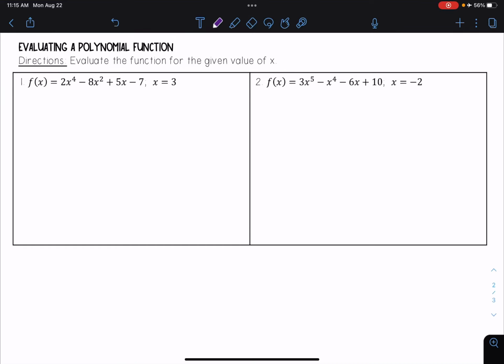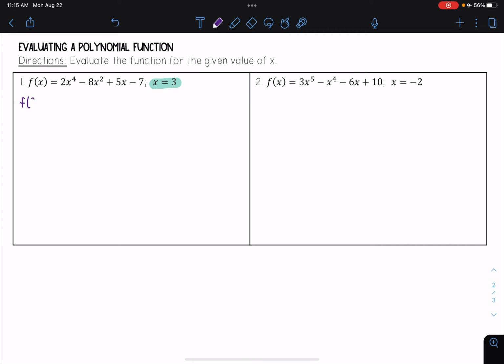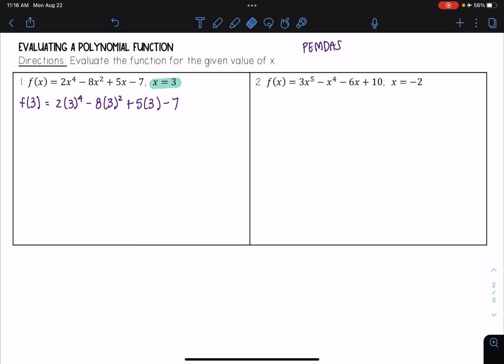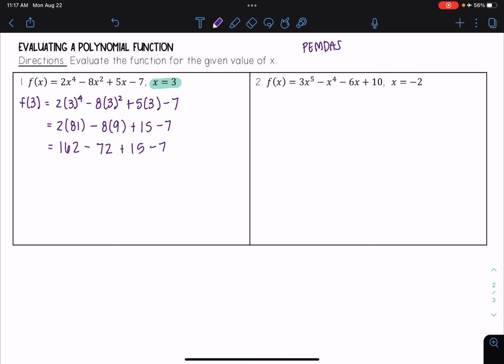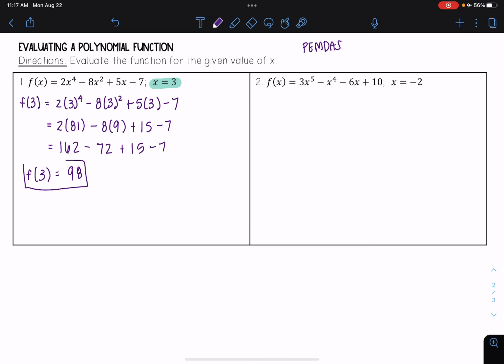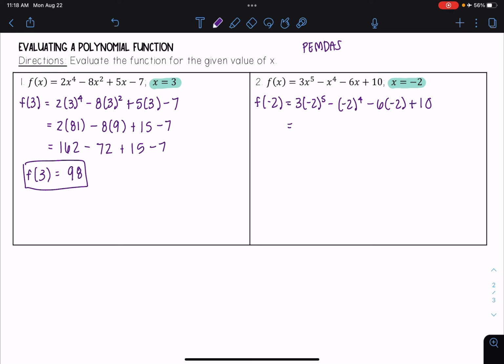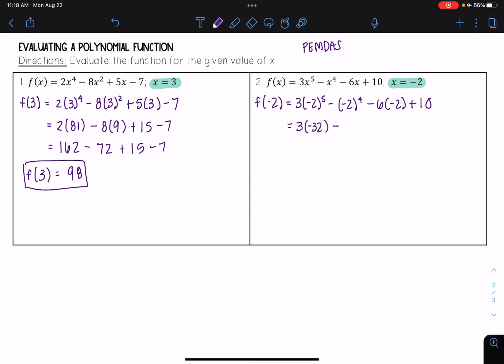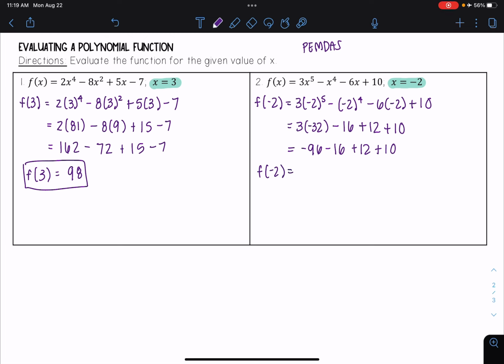Evaluating a Polynomial Function